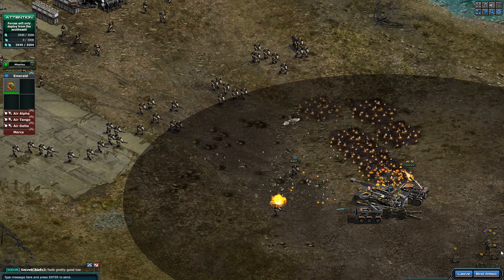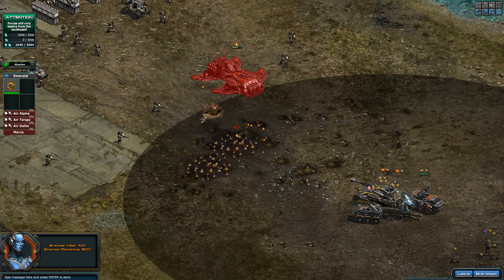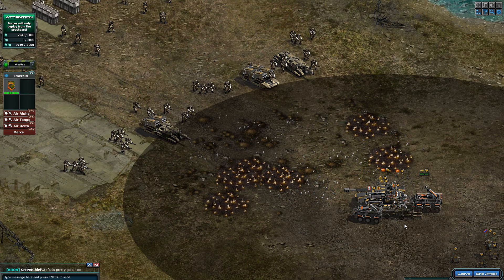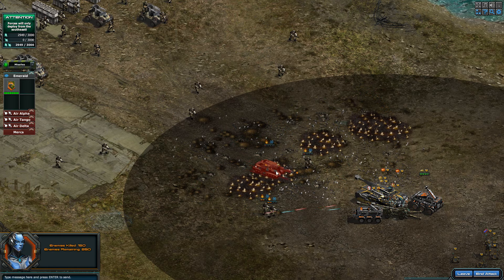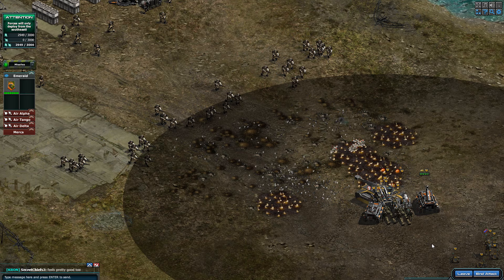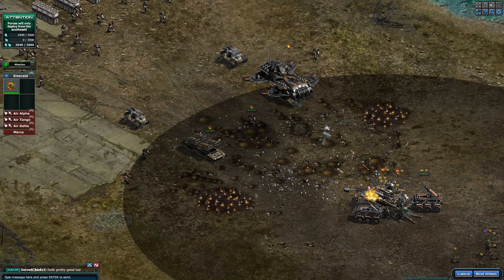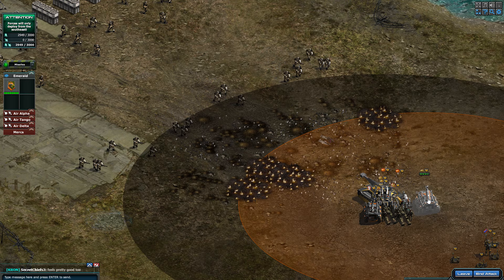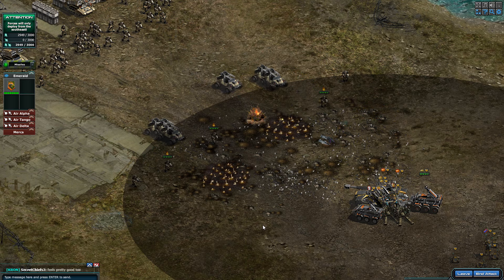Challenge Showdown III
Free repair. Please enjoy